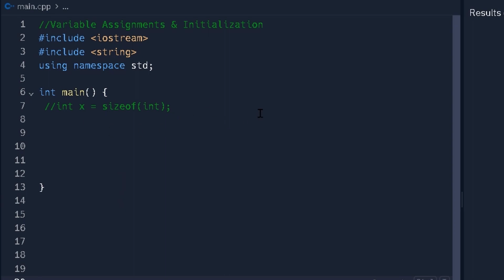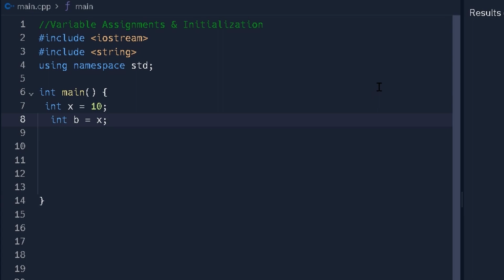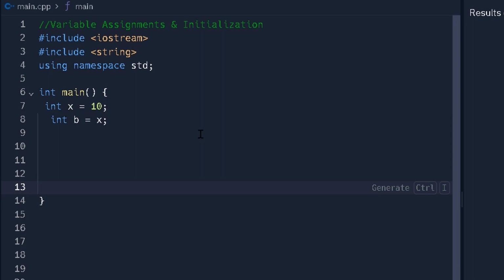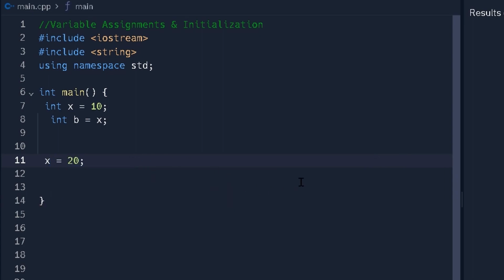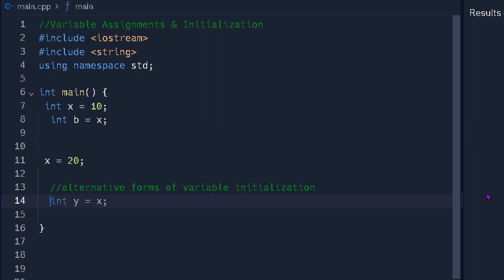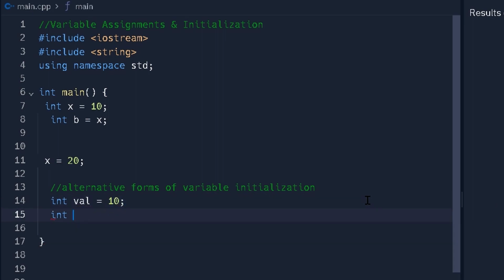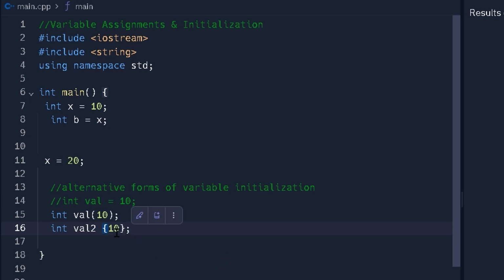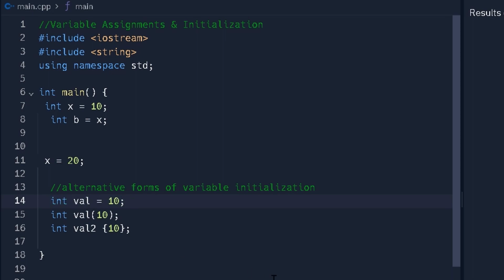Variable Assignments & Initialization in C++